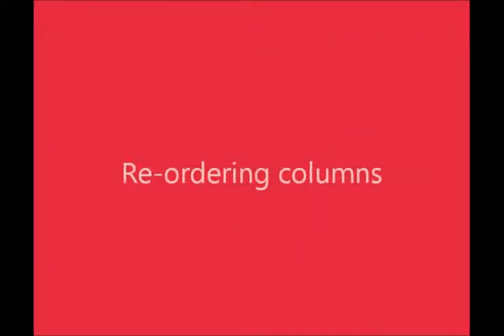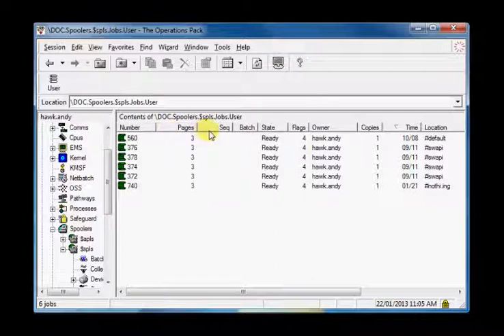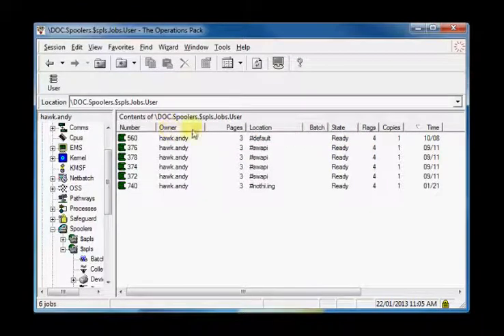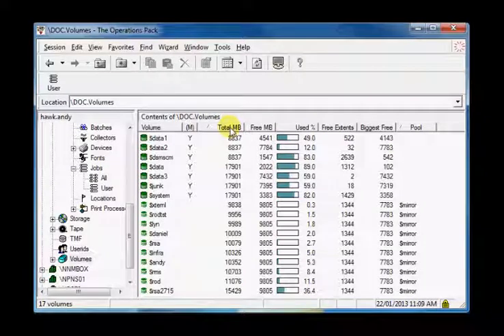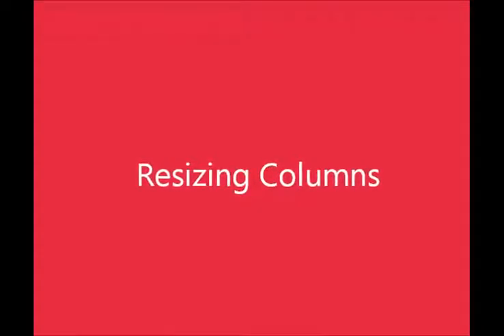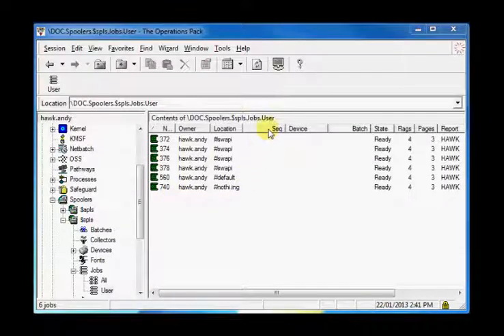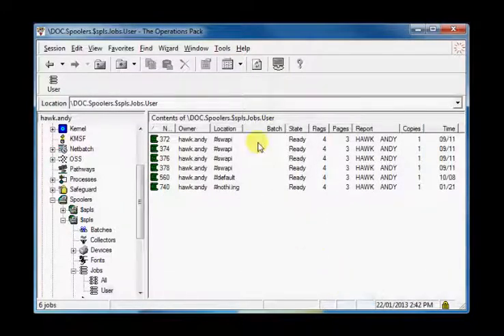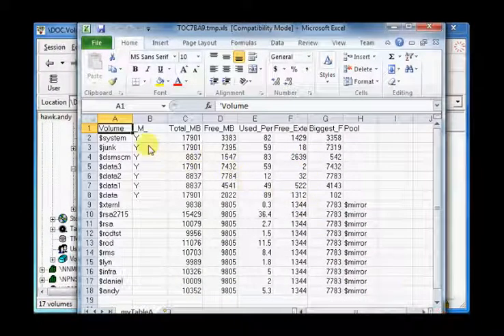TOP Tip #2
Watch this video to learn how to do the following in TOP: re-order columns, sort on multiple columns, re-size or hide columns and how to export data into spreadsheets.